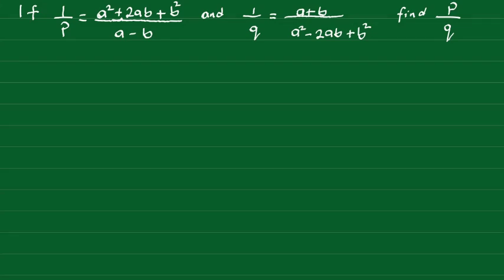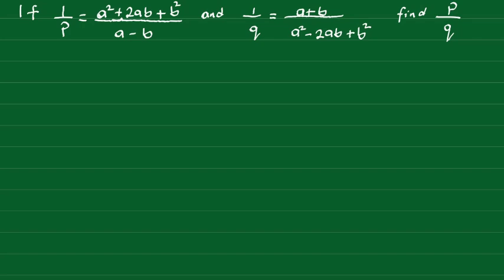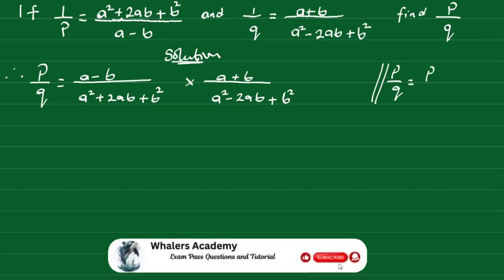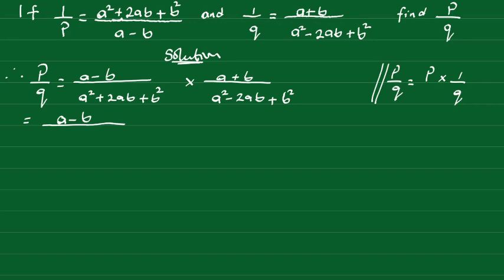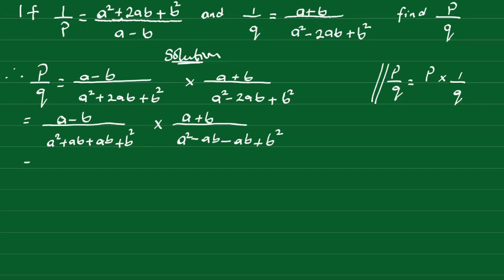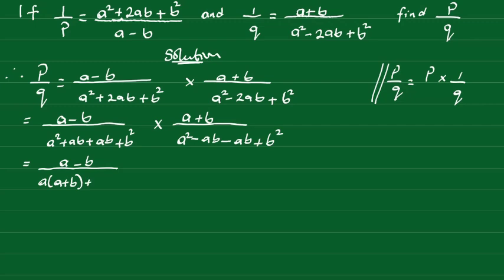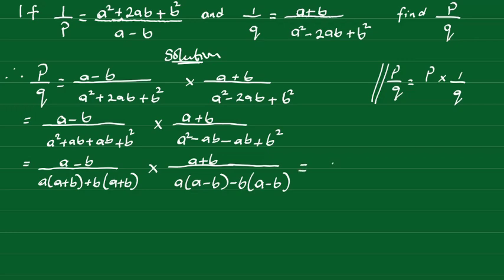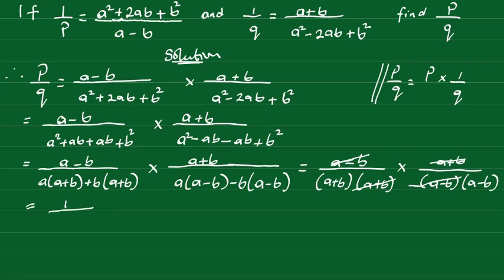Expect take on jamb 1988 (13)